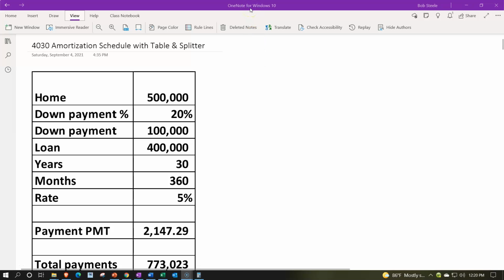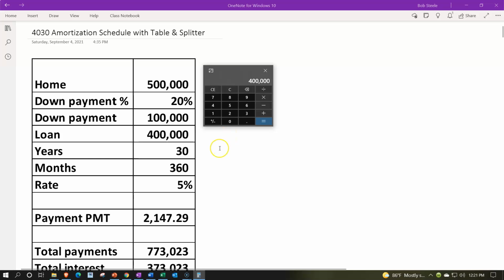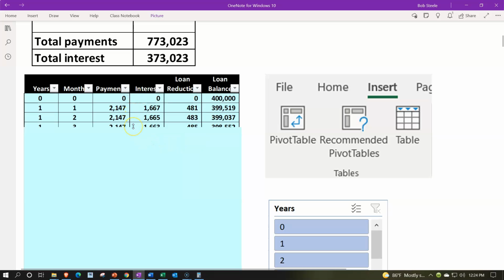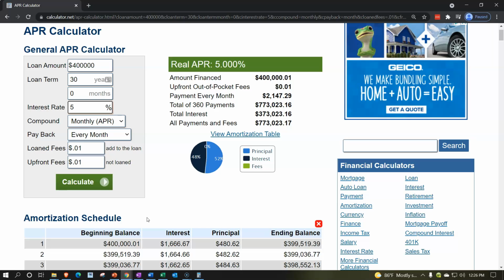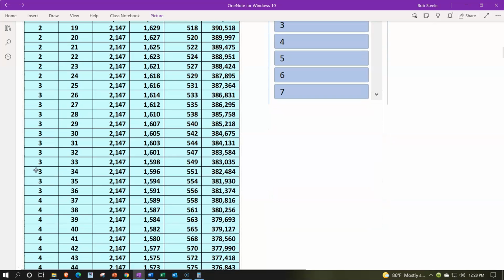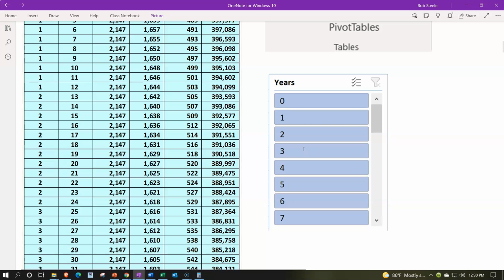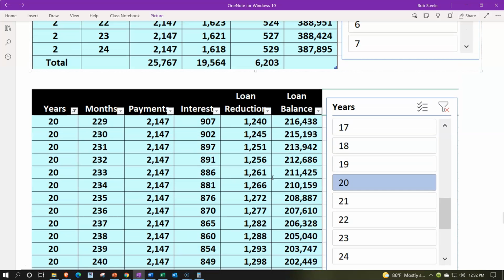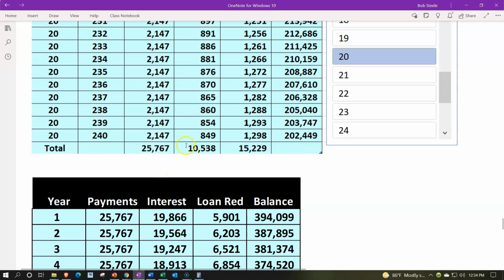Amortization Schedule with Table & Splitter 4030 Real Estate Investment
Amortization Schedule with Table & Splitter